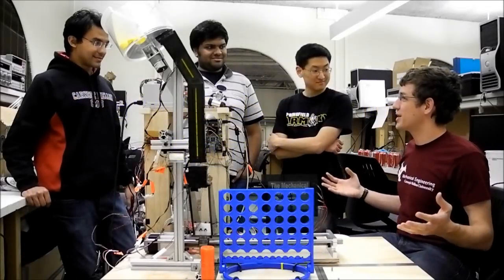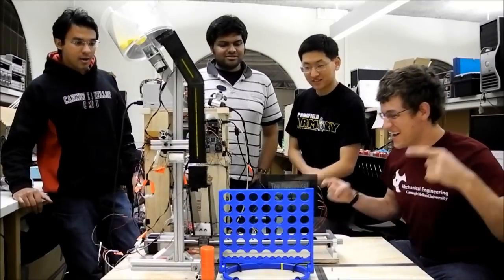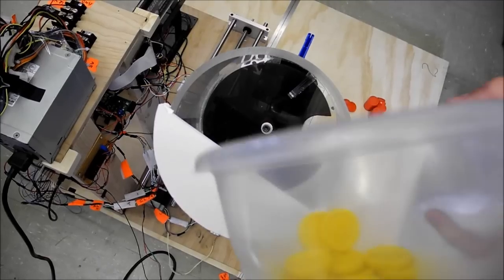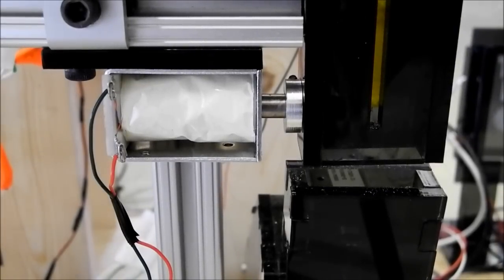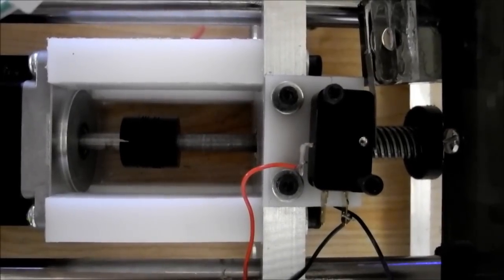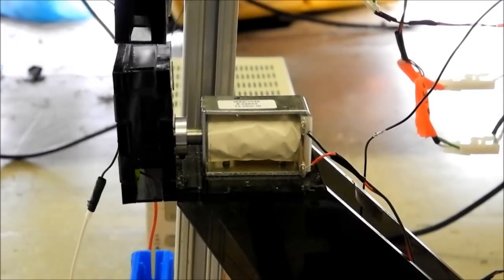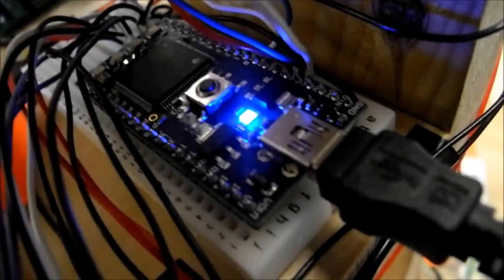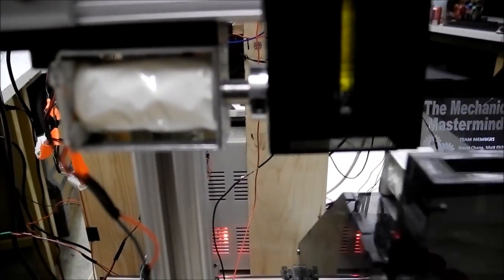CMU Mechatronics: Connect Four Player - 2011 NI LabVIEW Student Design Competition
24-778 Mechatronic Design (Spring 2011)

Team Members: Matt Eicholtz, David Chang, Balu Nair, Sai Yamanoor